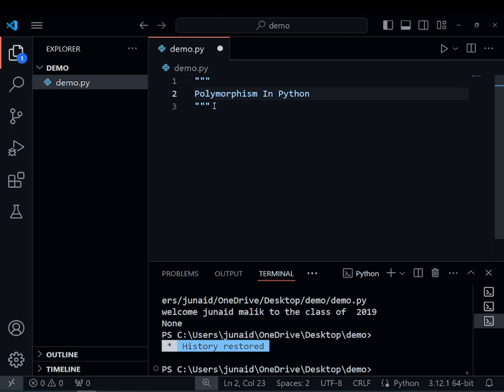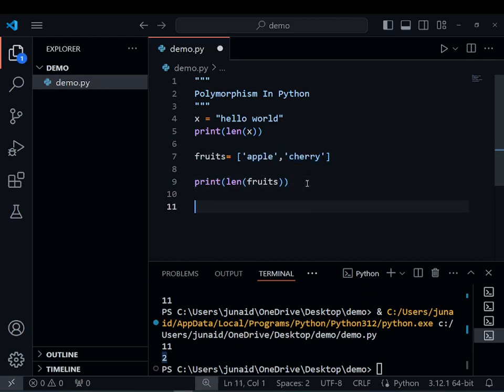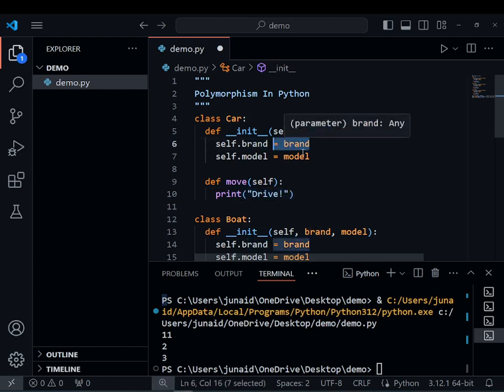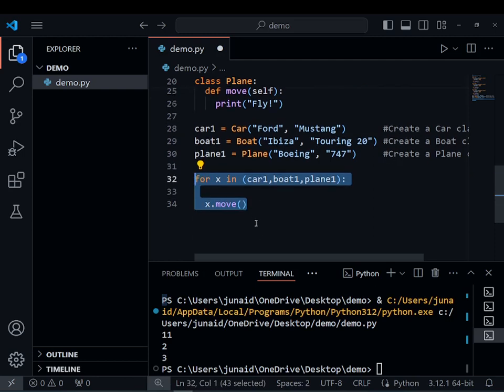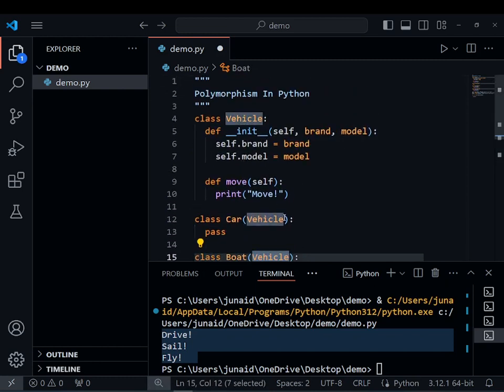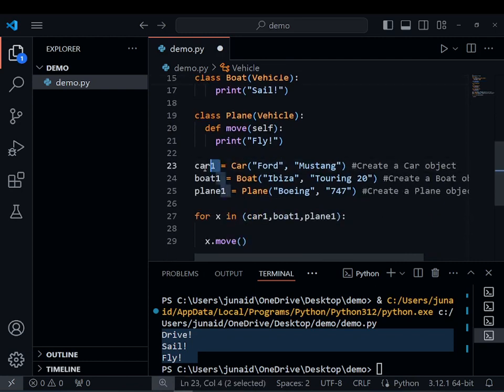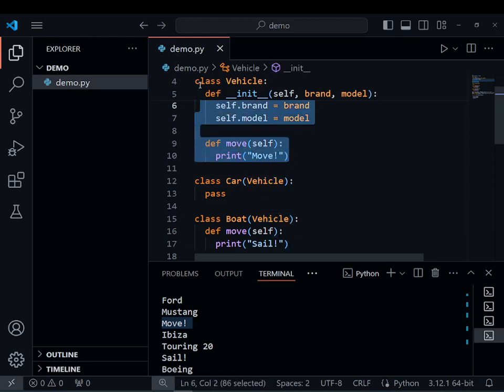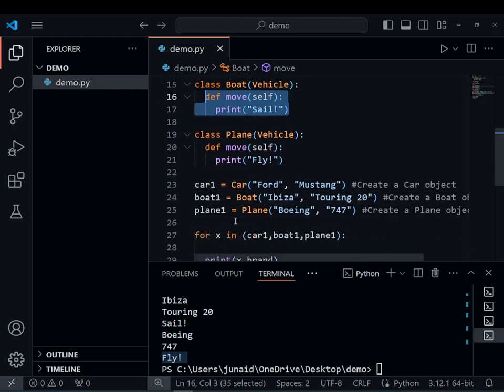Polymorphism In Python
The word "polymorphism" means "many forms", and in programming it refers to methods/functions/operators with the same name that can be executed on many objects or classes.

Function Polymorphism
An example of a Python function that can be used on different objects is the len() function.